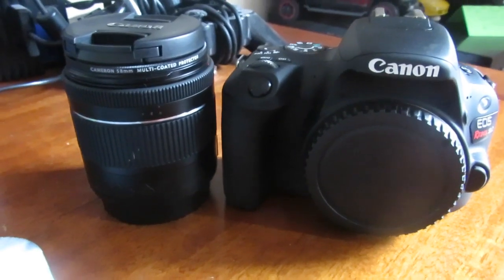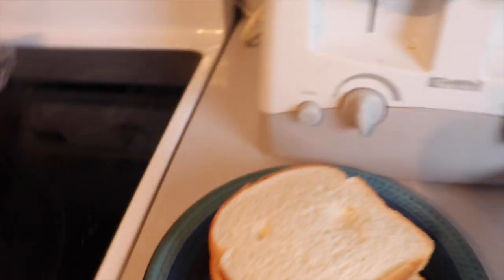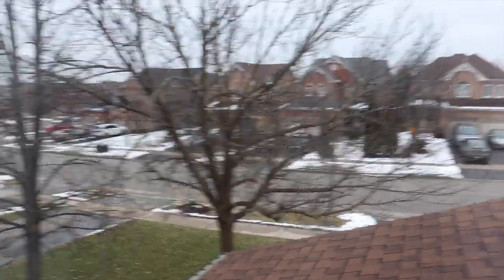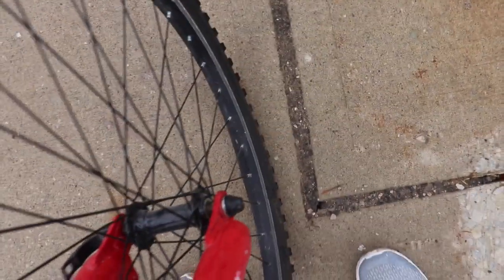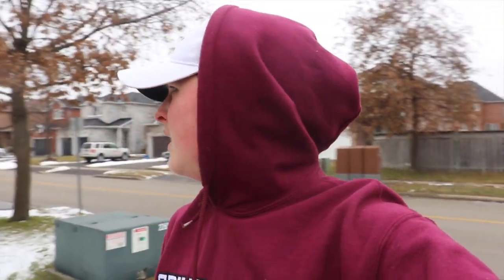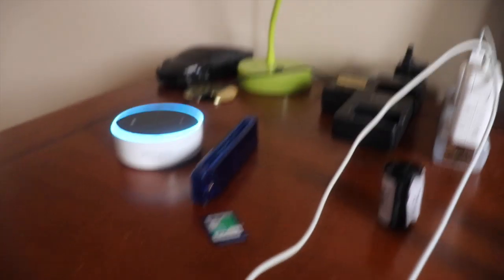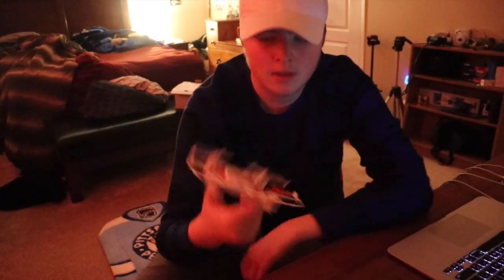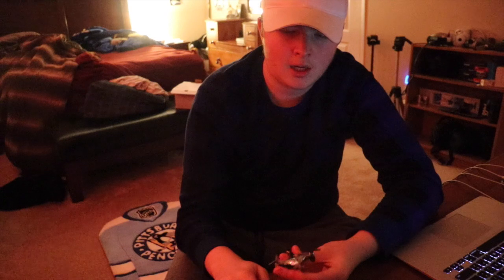X01 MICRO DRONE VS FOCUS DRONE 😯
Hope you guys enjoyed this VLOG!!

My Code: JamesA1520

Musical.ly: @jamesmullaly
LIKE: @jamesmullaly

FOLLOW HIM:
John's Social Media's

CYA TOMORROW!!

⚠ WARNING ⚠
Some effects and visuals may not be suitable for those that suffer from epilepsy.